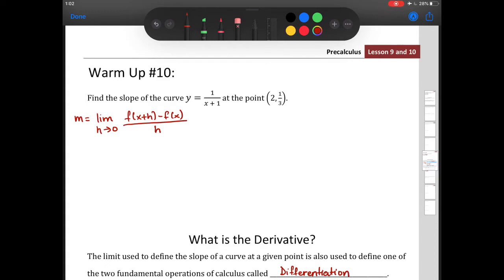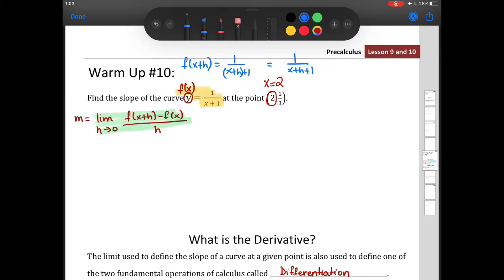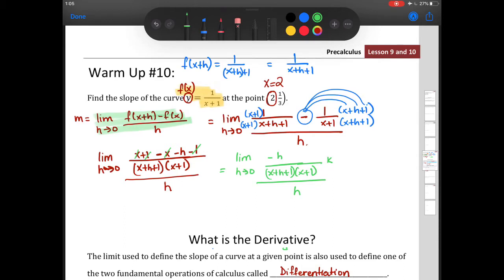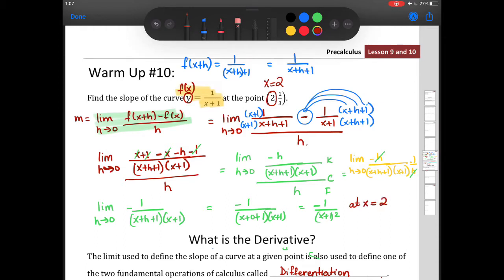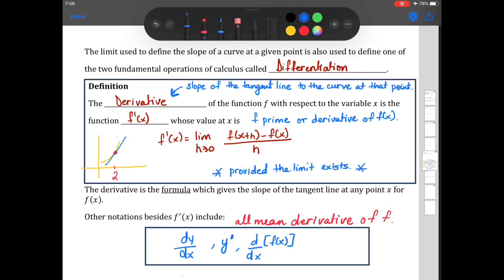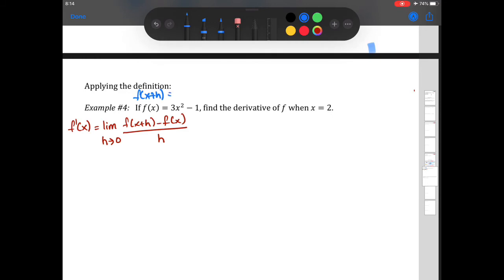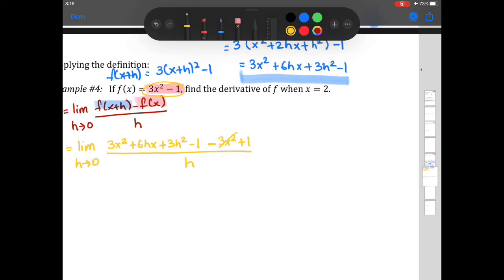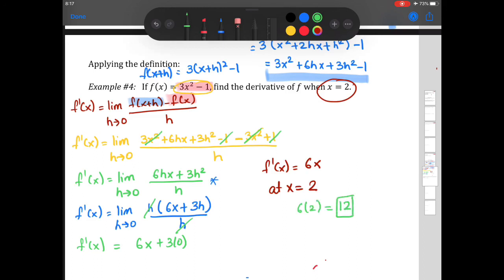Unit14 Lesson 10: Finding Derivatives Using Limit Process